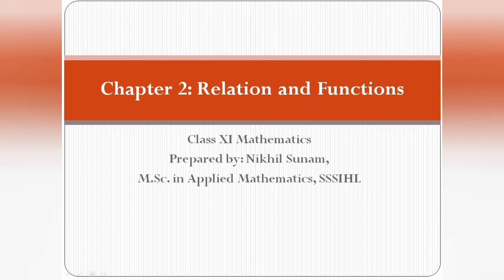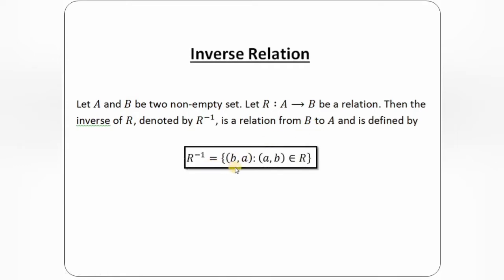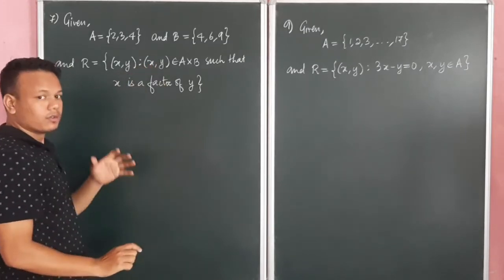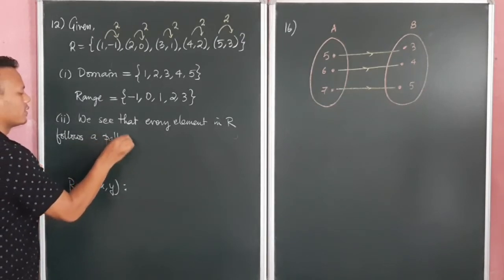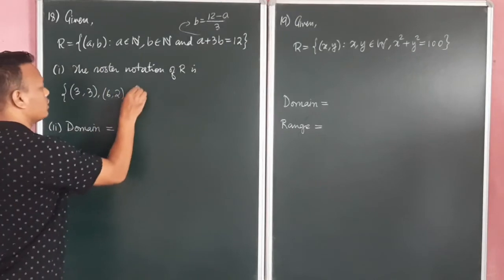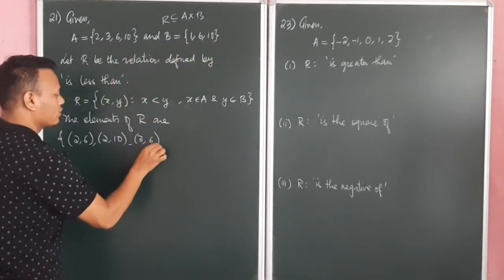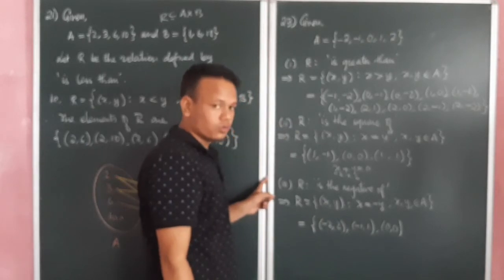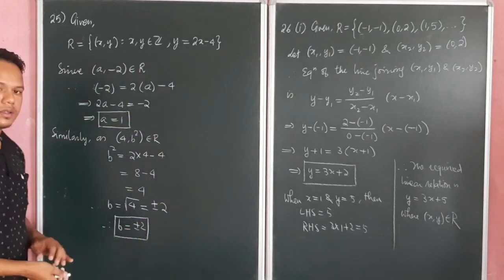Class 11 Relation and Function Part 2